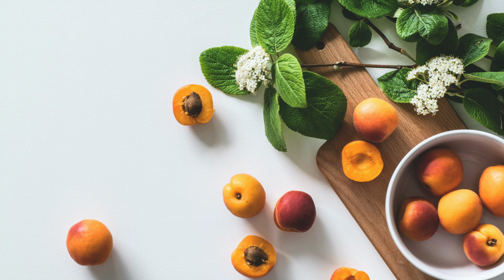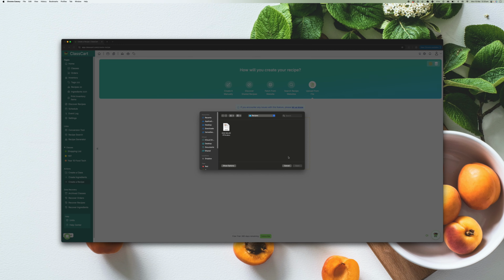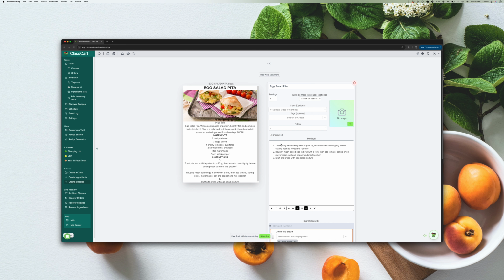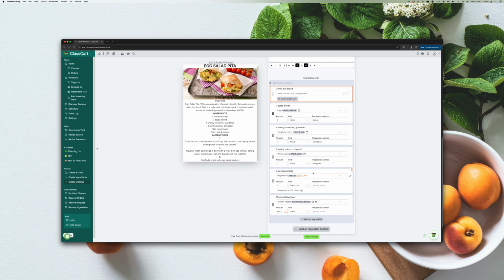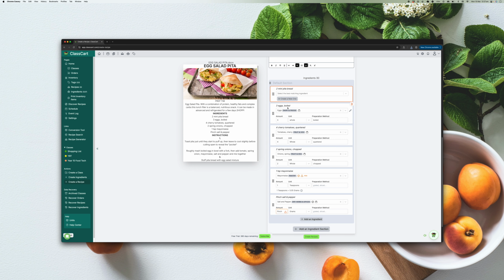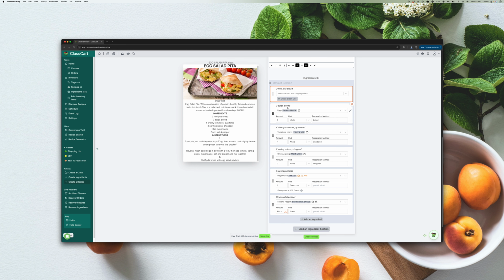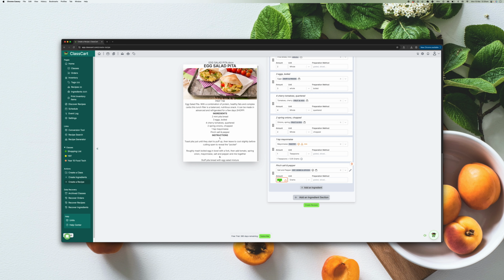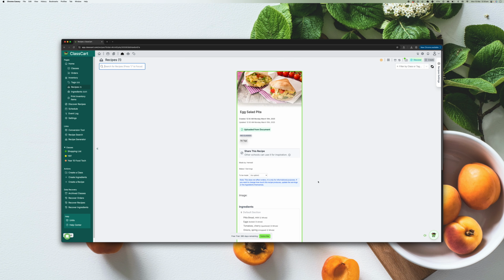How To Upload Recipe Files | ClassCart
Uploading recipes from local files is a quick way to get your ClassCart collection started, or add to it over time. Learn how in this video.